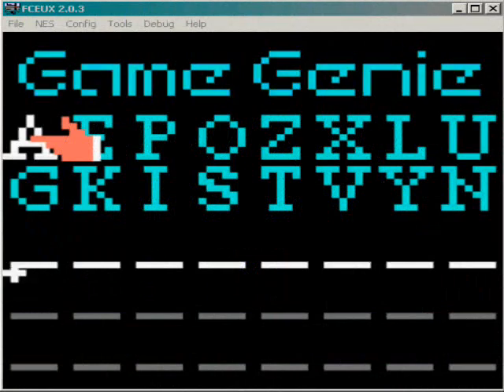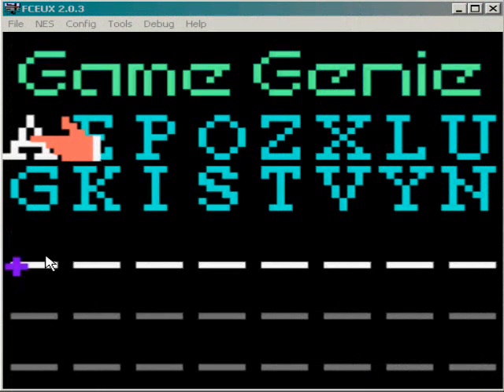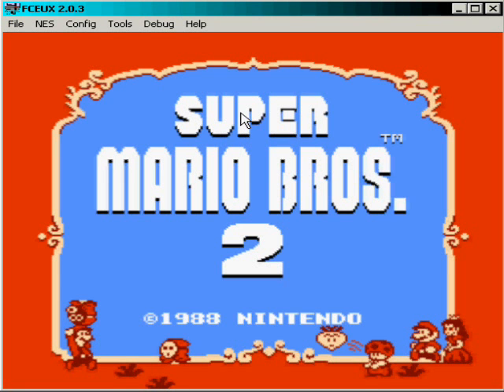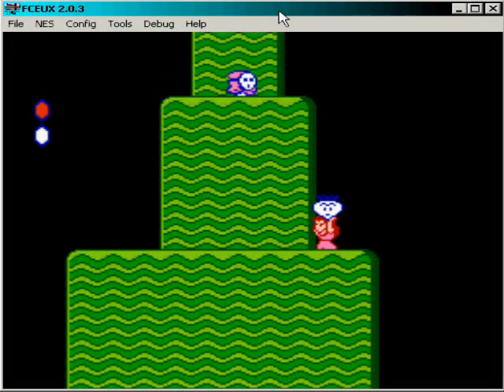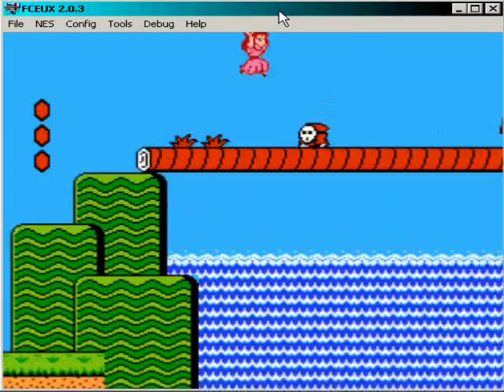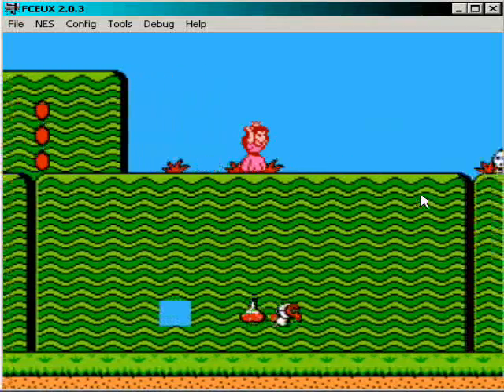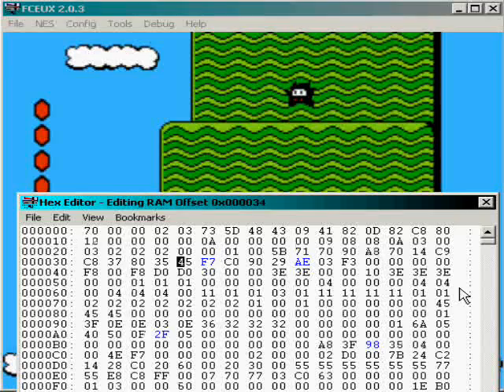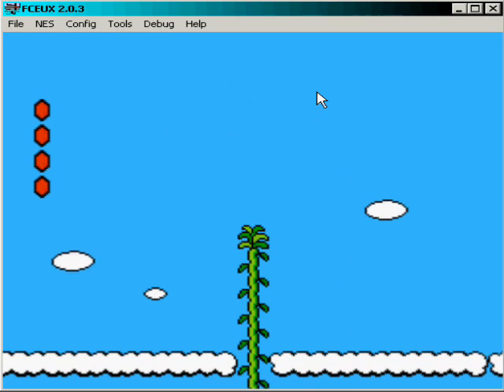Destroying Super Mario Bros 2 Part 1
More hackaroonie madness in FCEUx with the hex editor.  This time I actually show where I'm editing values at, and have some live action commentary.  Watch as enemies, animations, music, and physics go totally wonky while I'm screwing around in the NES emulator's RAM banks.